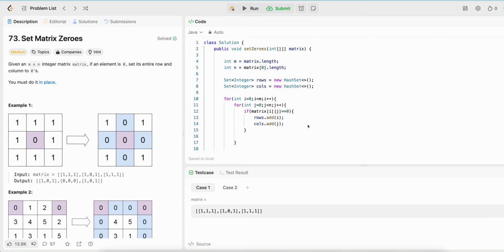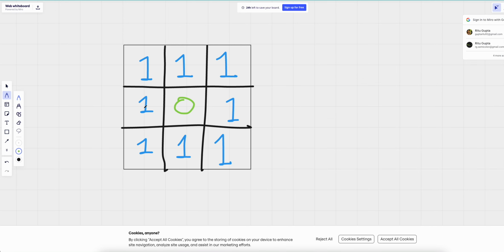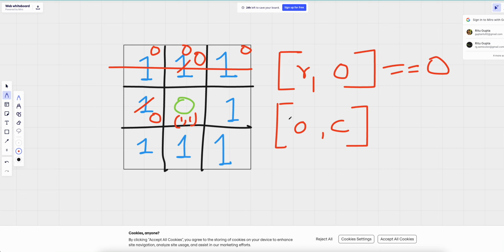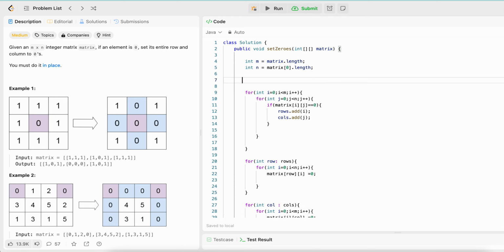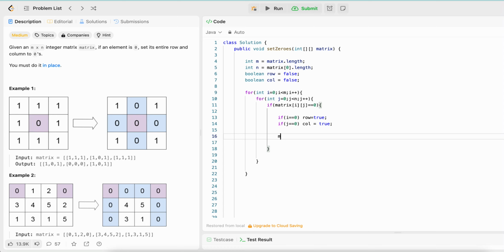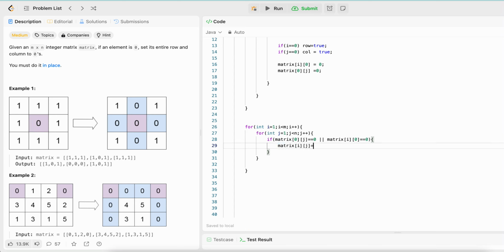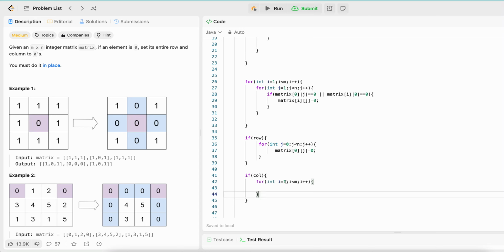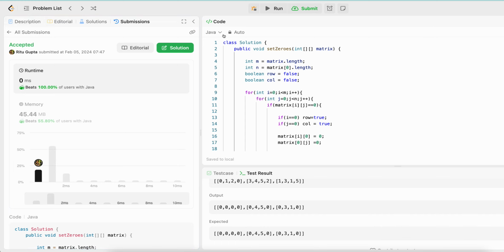LeetCode : 73. Set Matrix Zero | Constant Space Complexity | Top Interview 150 - Part 2